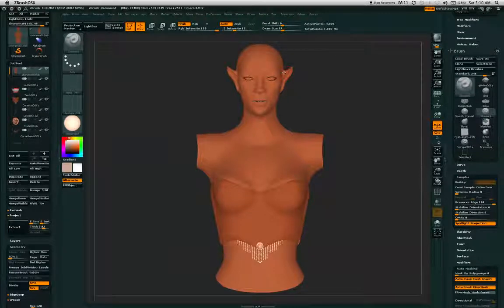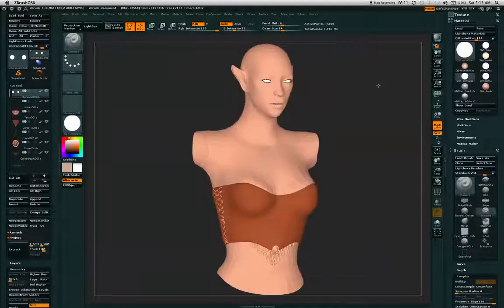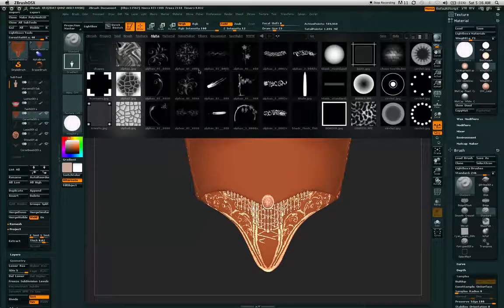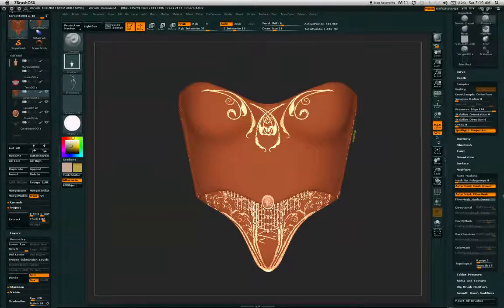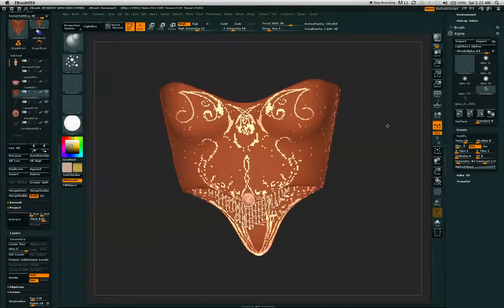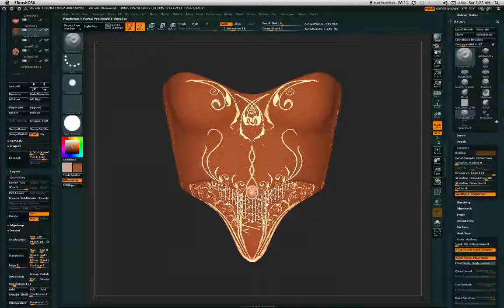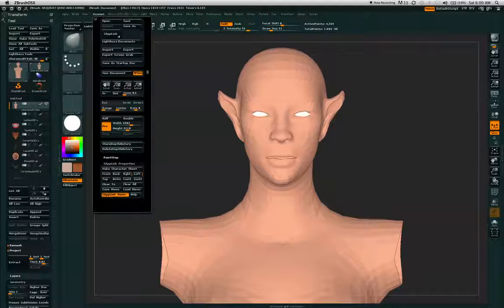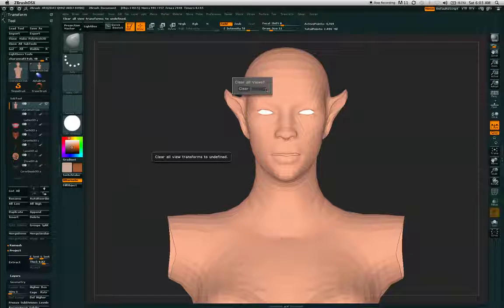PolyPaint001ab.mov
Tutorial series 3 Part 1. This tutorial is about Poly painting in ZBrush.  Also has some set up stuff for texture painting in the next tutorial. Mainly made for Basic/Beginner ZBrush users.

Sorry about the Audio (if you have earphones it will come out a bit more better)

Made in ZBrush 4r3 - it can be used however for lower versions of ZBrush that have the SpotLight capabilities and ZBrush 4r4P2 (though it may have a few extra options and capabilities to it than what I show here).

-On this page he also has a tutorial on how to create your own alphas for your seam brushes.

Closed Captioning for the Hearing Impaired like me.  Annotations coming soon.

Happy ZBrushing!!